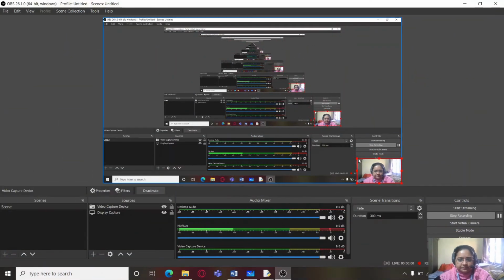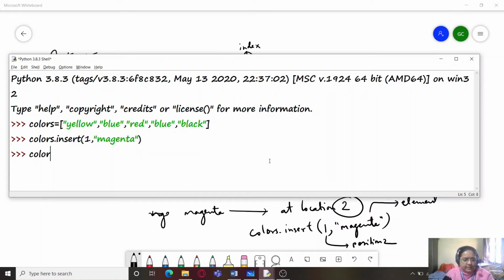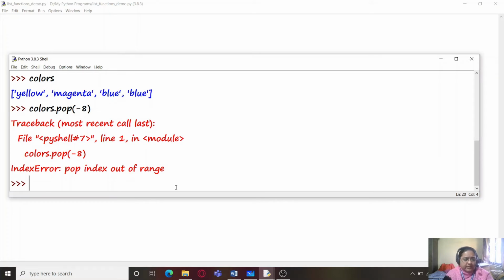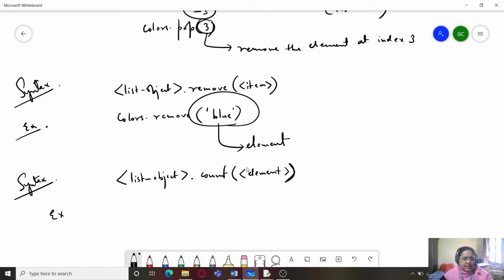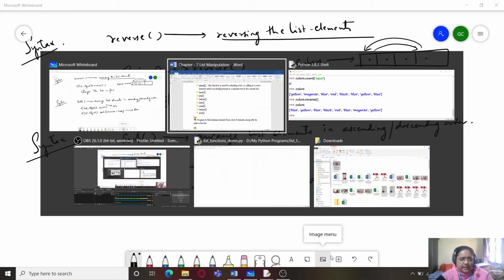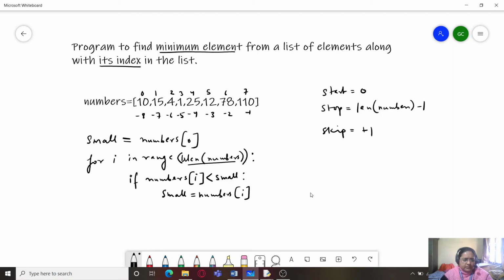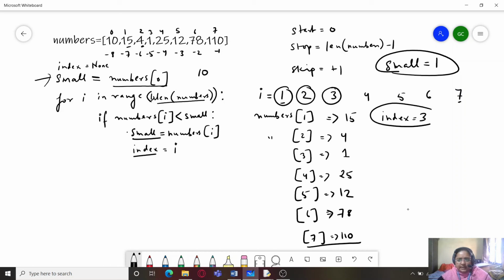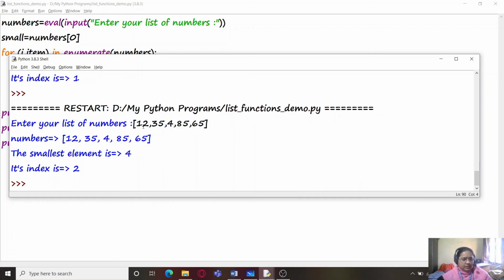CLASS XI | LIST FUNCTIONS - CONTD. | LIST MANIPULATION IN PYTHON | CS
 insert()
 pop()
 remove()
 clear()
 count()
 reverse()
 sort()
  Program to find minimum element from a list of elements along with its index in the list.